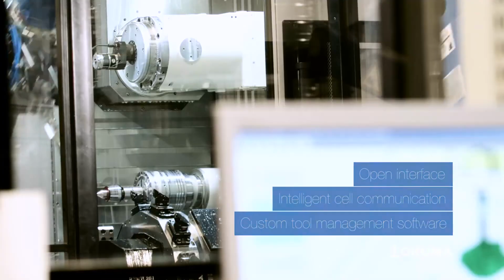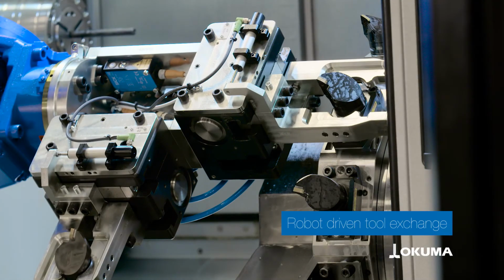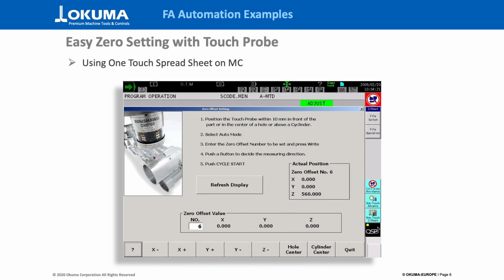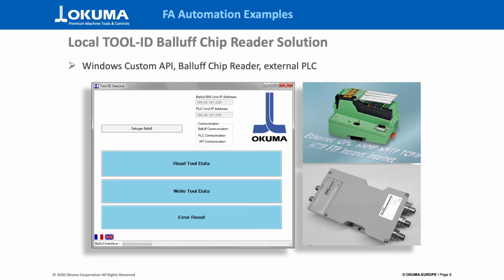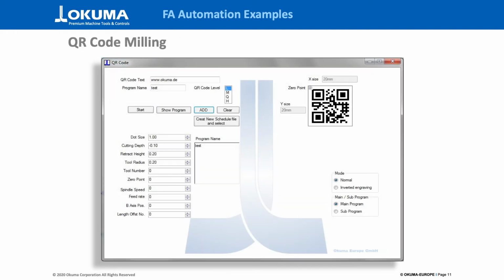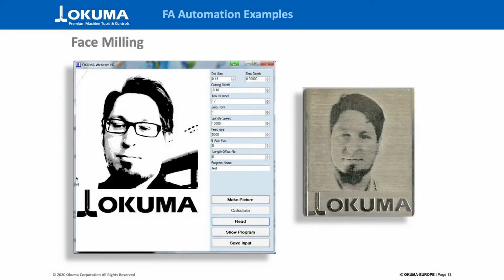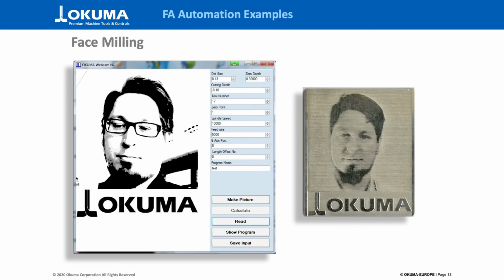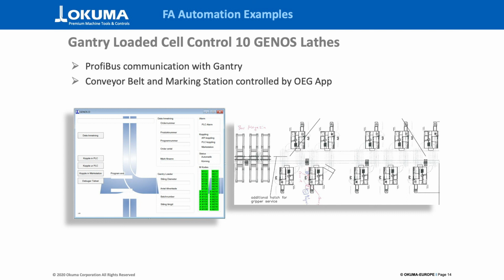Automation Days 2020 - FA Automation Examples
OKUMA’s open CNC Controller offers unlimited possibilities for customized automation.
Introducing the realized solutions will inspire you for improving your productivity.
Take advantage from our experience.